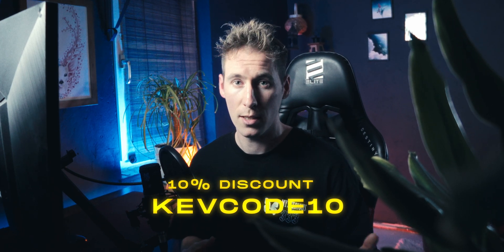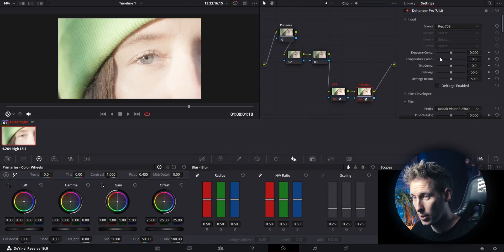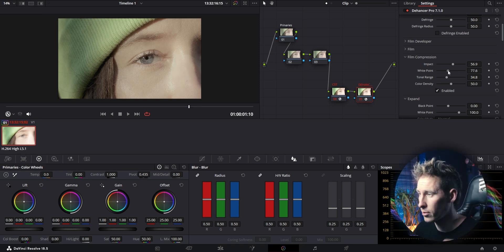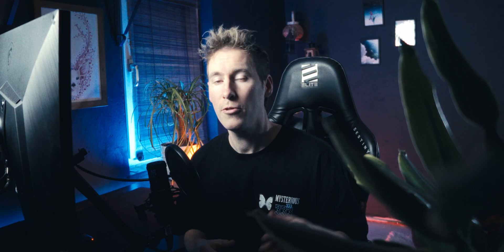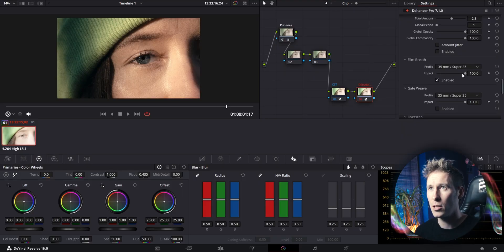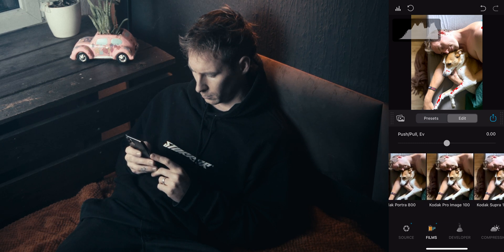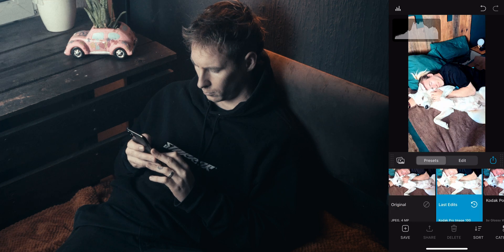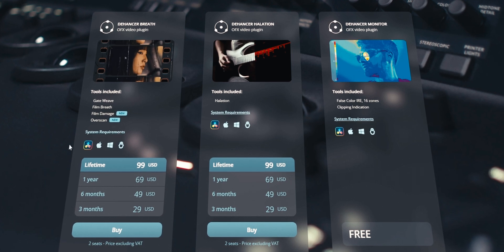Unlock the Film Look with Dehancer (+ Dehancer iOS) Color Grading Walkthrough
Unlock the Film Look with Dehancer a Film emulation Plugin in Davinci Resolve. I will also demonstrate how easy it is to get the film look in your photos with Dehancer on your iOS devices. Transform your digital footage into a film like look and add a nostalgic vibe to your footage with this plugin. This is a Color grading Walkthrough in DaVinci Resolve.

Camera & lens: Sony A7iii | 18-55mm f/3.5

00:00 Intro
01:03 Grading First Clip
06:40 iOS App Review
08:54 Masking The Eye
09:07 Before & After (Outro)